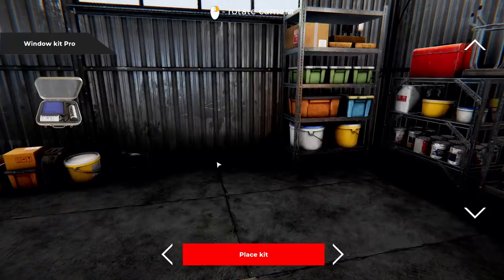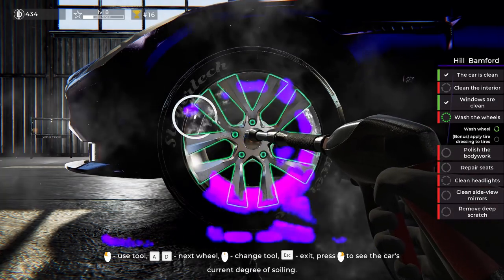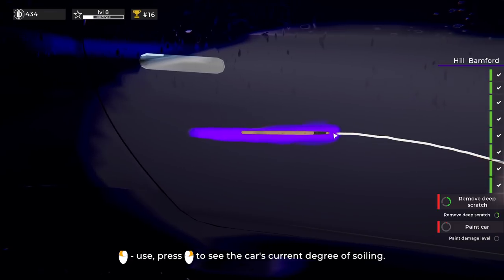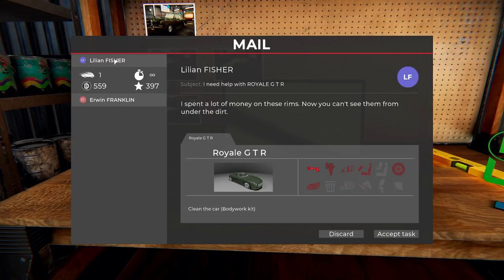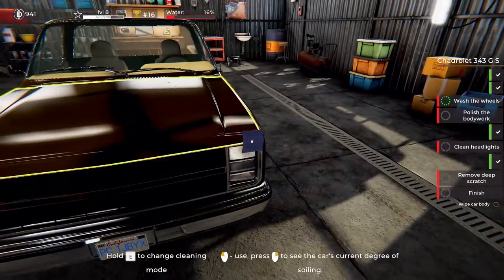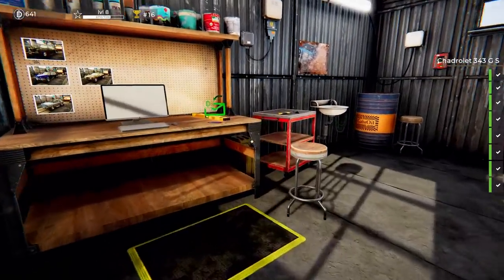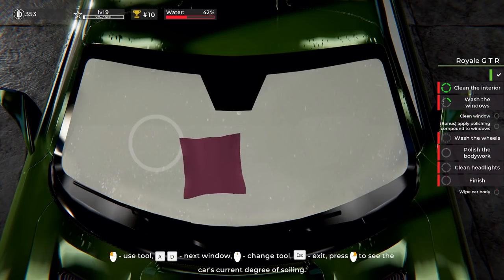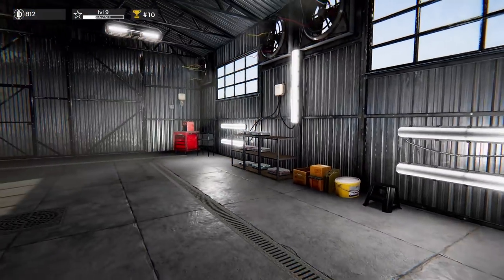Your Ex Keyed Your Car and Now I Have To Fix It // Car Detailing Simulator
Your Ex Keyed Your Car and Now I Have To Fix It!  We take on some DEEP scratches in the side of cars, find a few bugs in the details, and upgrade our shop even MORE!  Check It Out!

StreamBeats